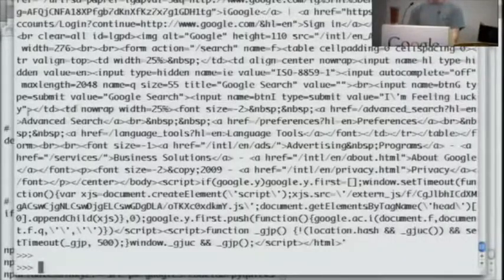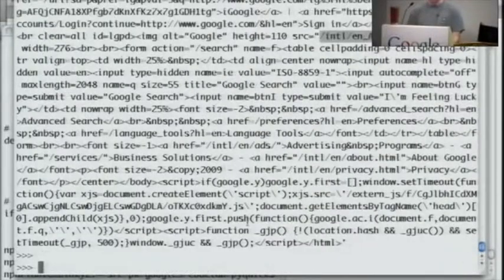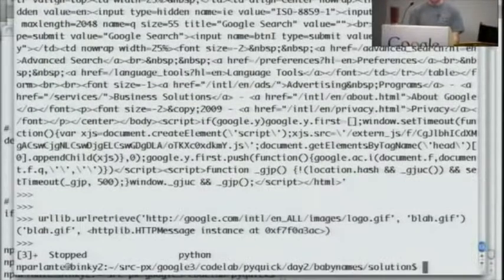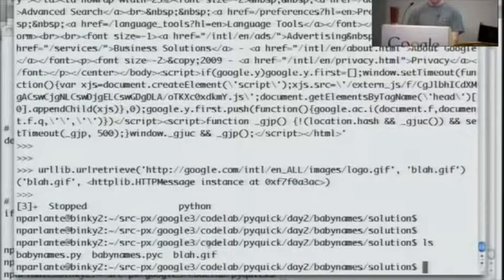Online Python Programming Class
Do you want to learn Python, but aren't sure where to start?

This course will help you out!

In fact, this course is used within Google to introduce Python to people who have, just like you, little programming experience.

We dive deep into all the things you need to know about Python to write your own apps.

You don't need to be an expert programmer to use this course.

A little bit of experience in any programming language is sufficient.

Your mentor in this course will be Nick Parlante. Nick works in the engEDU group at Google.